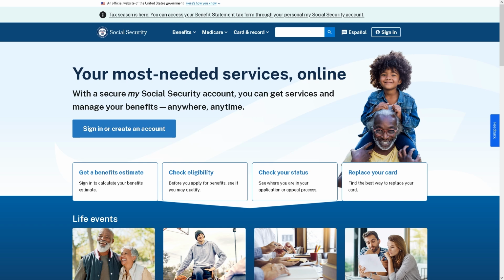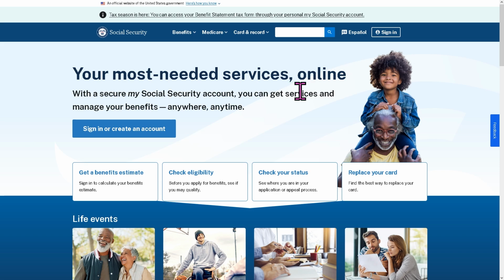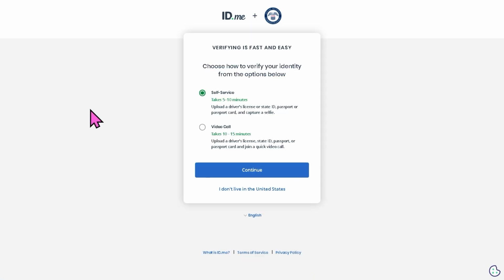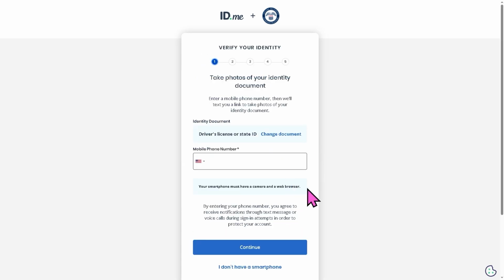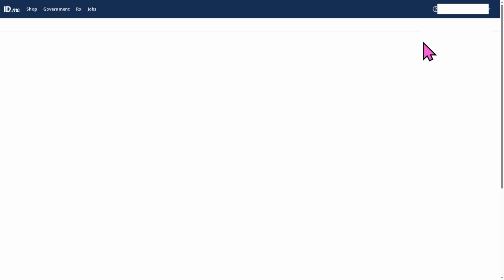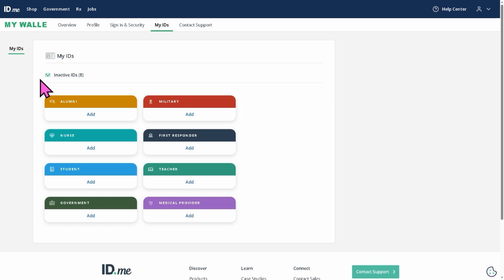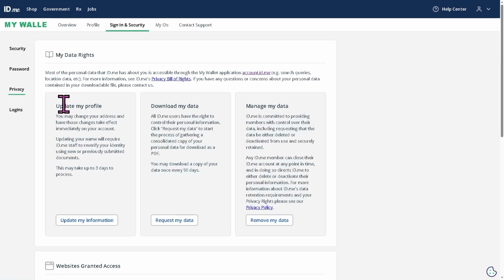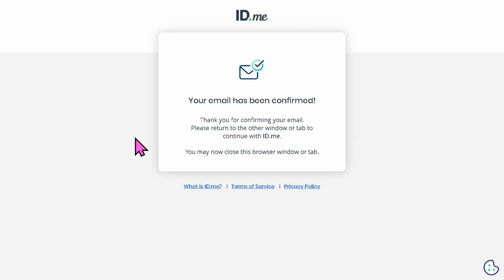How to GET ID.ME VERIFIED (Step by Step)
This video will guide you through the process of getting verified on ID.me, ensuring you can access services that require identity verification securely and efficiently. Please consider liking the video and letting us know if you have any comments, ideas or questions, we really appreciate any feedback! We have plenty of other tutorials on our channel so come and see if we can help you with anything else :)